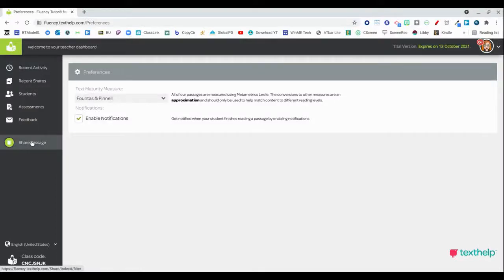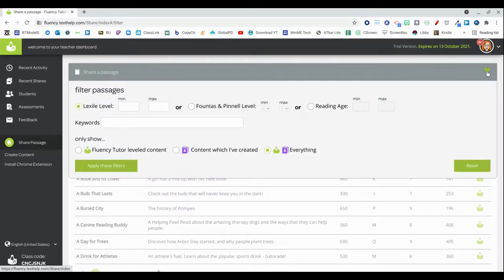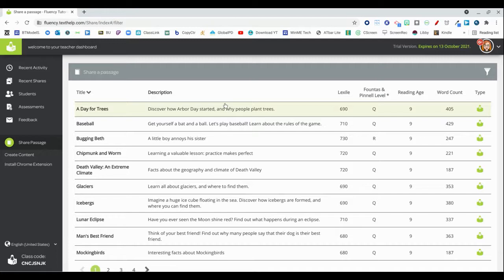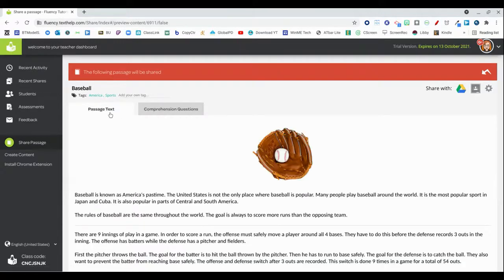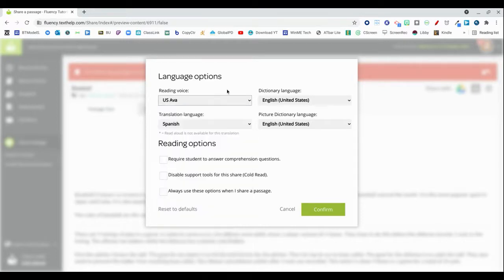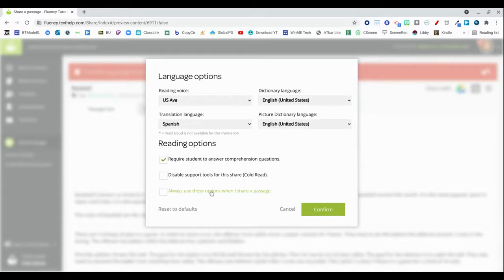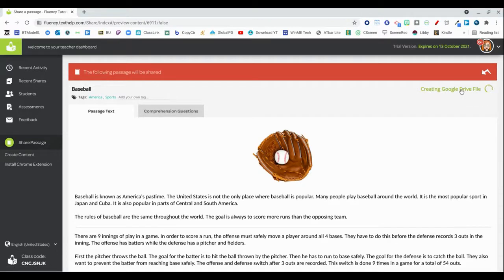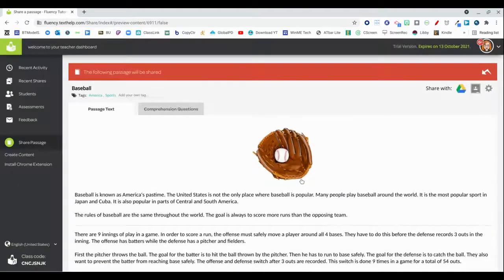Fluency Tutor - Teacher View - Sharing Fluency Tutor Passage with Students